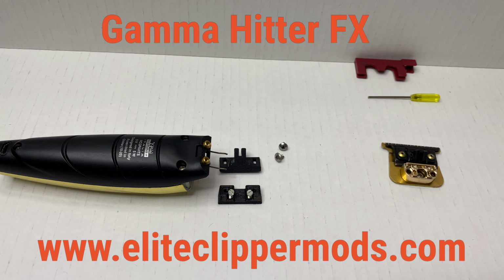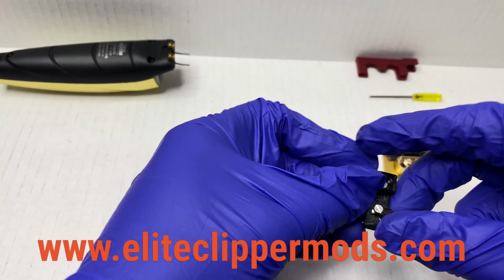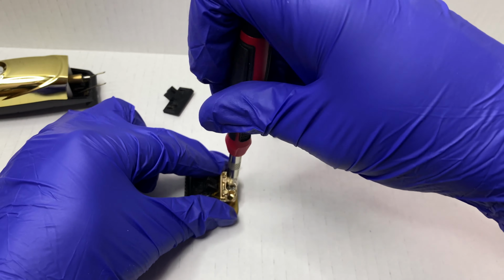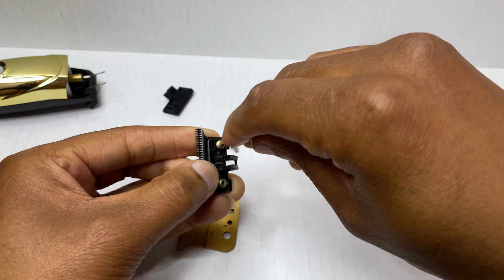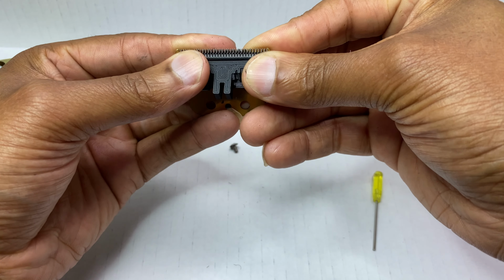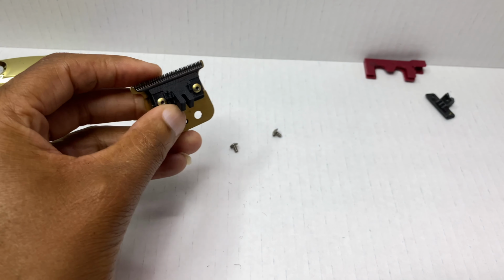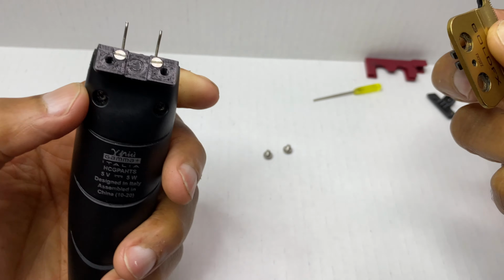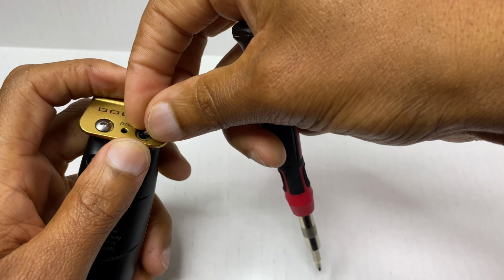Babyliss fx blade to Gamma Hitta Trimmer mod kit install.